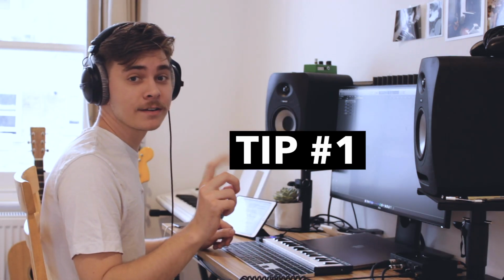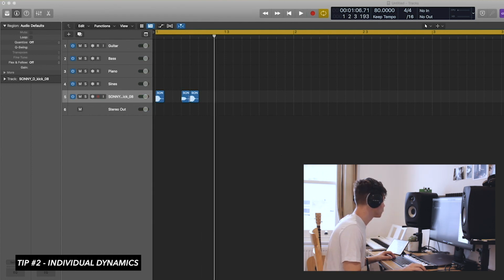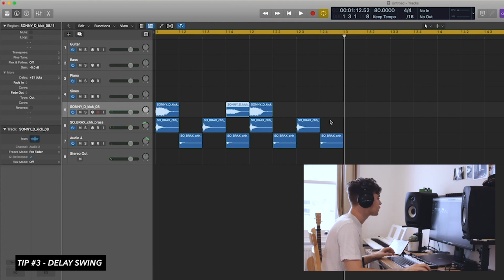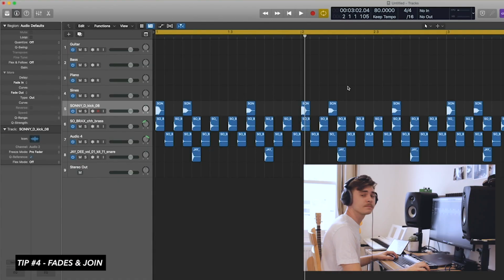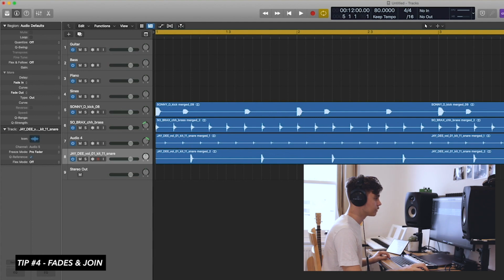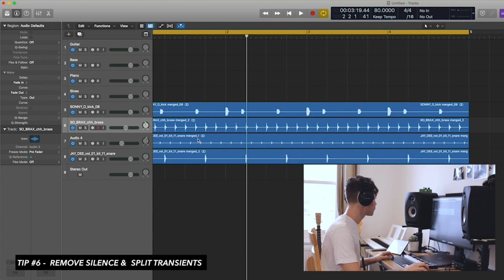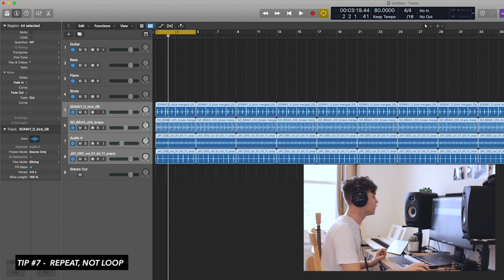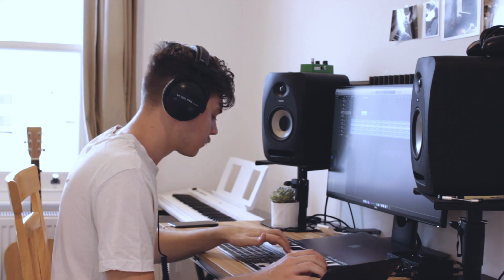9 Tips - Make Beats w/ Audio Regions in Logic Pro X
Few tips for making beats using audio regions in the regions section of Logic Pro X 👌

0:55 TIP 1 - TRIM FOR GRID & SNAP ABSOLUTE VALUE
1:50 TIP 2 - INDIVIDUAL DYNAMICS
3:03 TIP 3 - DELAY SWING
4:27 TIP 4 - FADES & JOIN
6:00 TIP 5 - STRETCH REGIONS
6:41 TIP 6 - REMOVE SILENCE & SPLIT TRANSIENTS
7:40 TIP 7 - REPEAT, NOT LOOP
8:15 TIP 8 - GAIN REGIONS DYNAMICALLY
8:46 TIP 9 - RENAME REGIONS BY TRACKS

Audio Interface
Small keyboard
Digital Piano
Camera (newer version)
Camera Mic